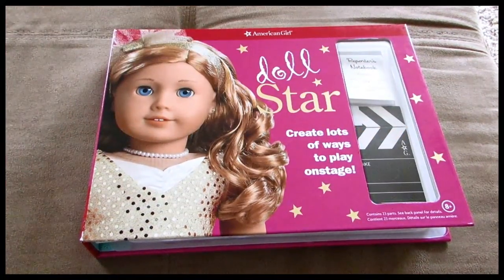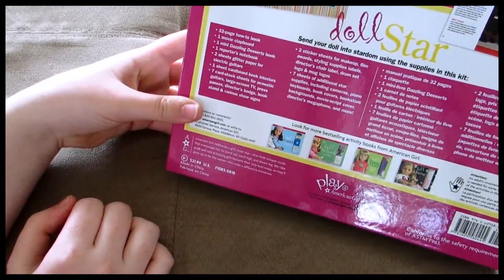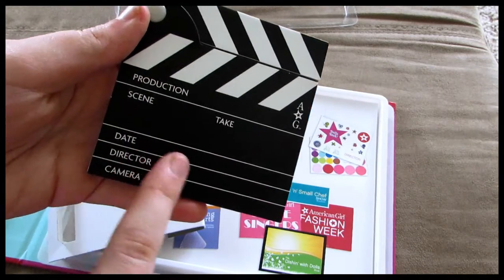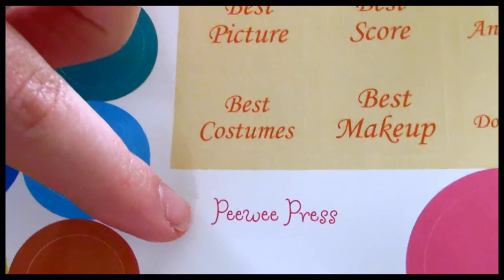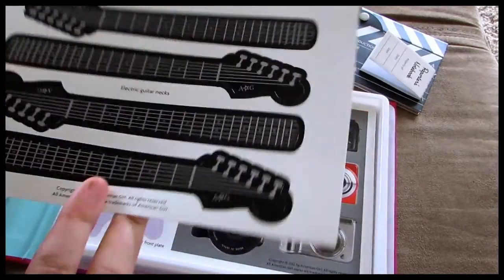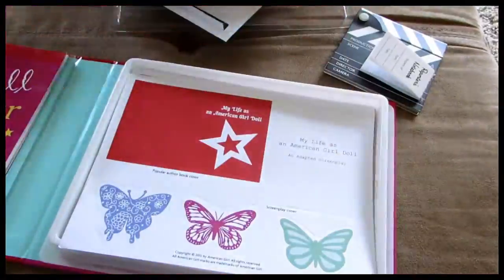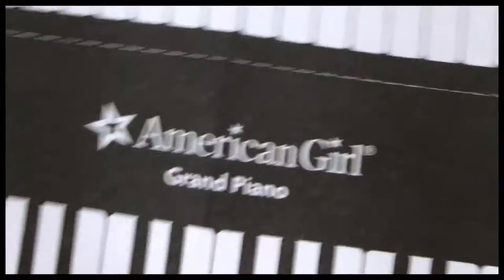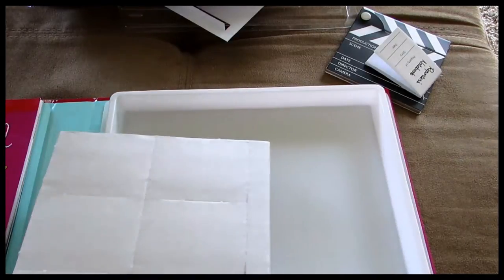American Girl Doll Star Kit Review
♫ My mom got me the AG Doll Star kit earlier this week and so I decided to do a review on it! We got it for $12.98 but AG sells it for $21.99, so I personally would try and get it from a bookstore like Barnes and Noble or somewhere else where they might sell it for cheaper. Enjoy! ♫